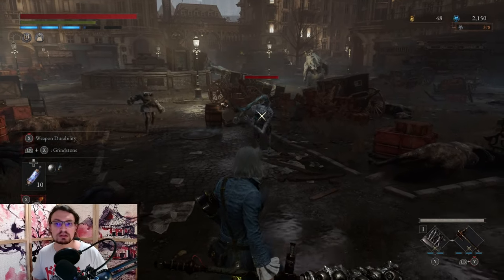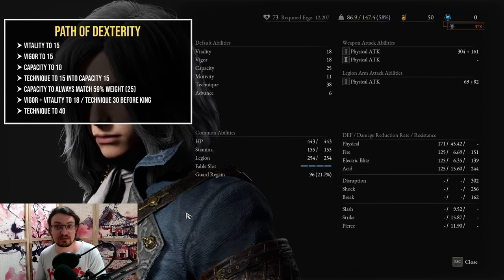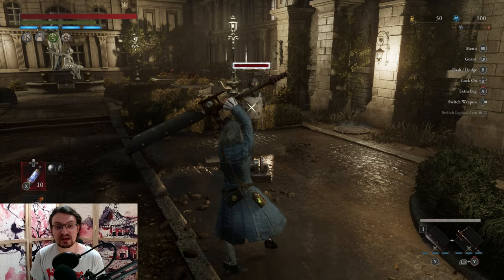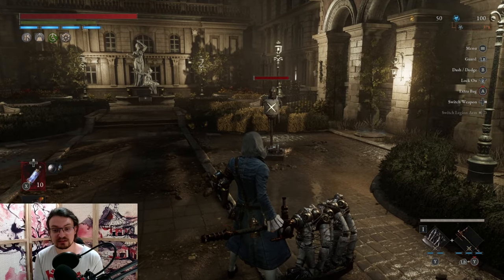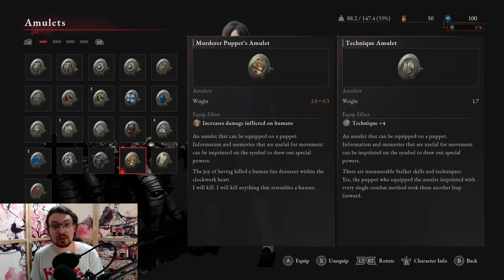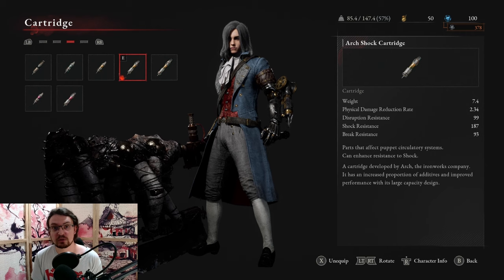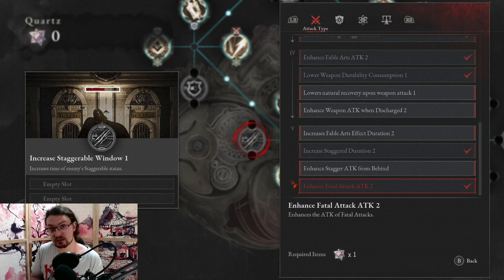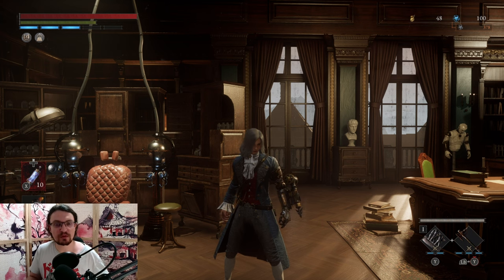Lies of P - S-TIER BUILD! The BEST TECHNIQUE FABLE ART Build! Full Progression Guide!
Timestamps:
0:00 - Gameplay
1:47 - Attributes
3:19 - Weapon Progression
4:16 - Booster Glaive Handle
6:09 - Endgame Weapon Upgrade
7:25 - Wintry Rapier Location
7:38 - Booster Glaive Location
7:52 - Bone Cutting Saw Location
8:14 - Live Puppet's Axe Location
8:28 - Legion Arm
9:10 - Amulets
10:05 - Boss Amulets
11:05 - Defense Parts
11:50 - Consumables and Grindstones
12:10 - Consumables NPC Location
12:40 - P-Organ Unlocks
13:36 - P-Organ Perks
16:25 - Wrap Up

How to obtain:
* Booster Glaive: Found in a chest behind the Puppet of the Future in the factory.
* Wintry Rapier: Path of the Bastard: Dexterity starting weapon. Can also be purchased from the Wandering Merchant for 300 Ergo.
* Bone Cutting Saw: Can be found in a Chest in Malum District Plaza with the Club Hand Boss.
* Live Puppet's Axe: The Live Puppet's Axe is located in the Barren Swamps. Teleport to the stargazer with the red glowing puppet. Go back to the area without the puppets of the future. Travel to the top of the tower in this zone to find the chest containing the weapon.